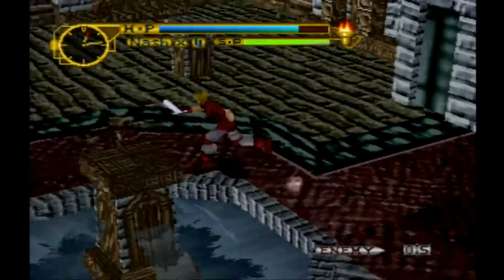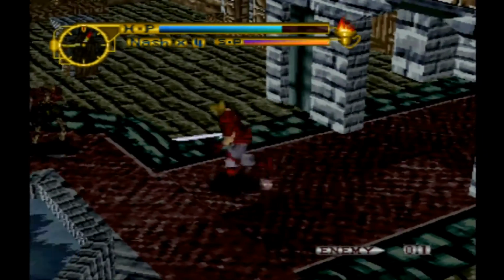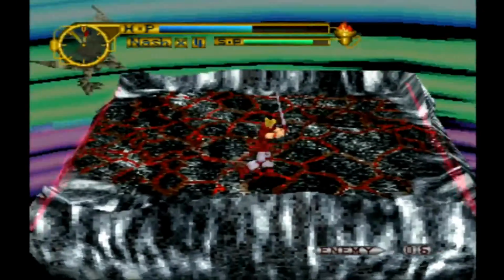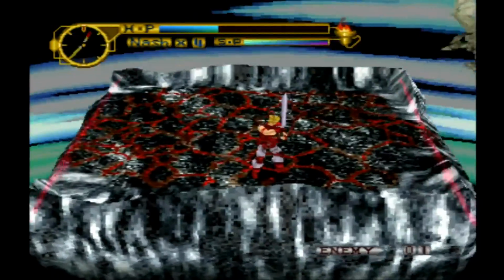Let's Play "Lucifer Ring" - 4 - Hell's Gate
Welcome to die